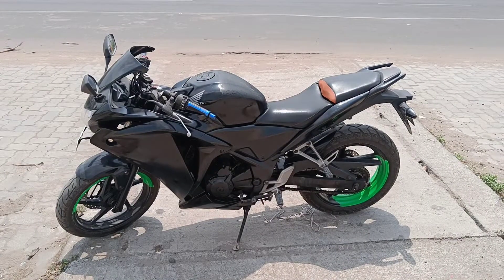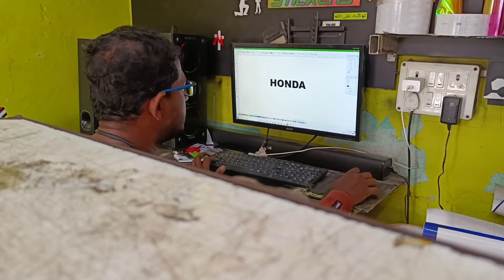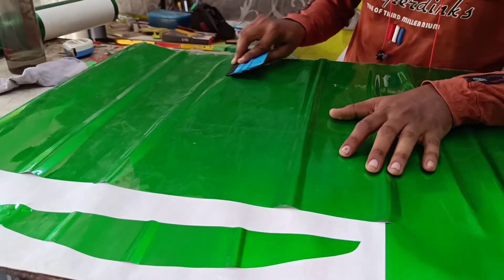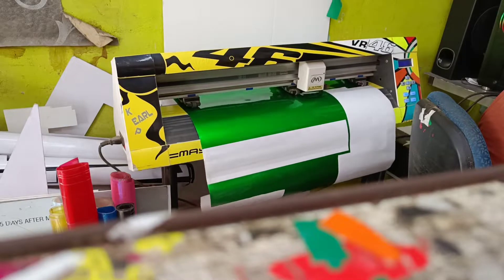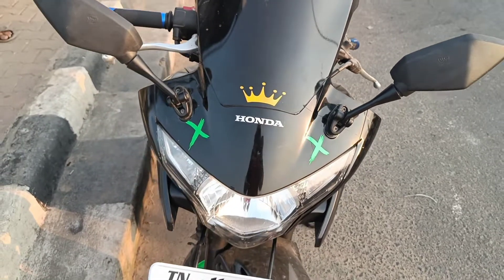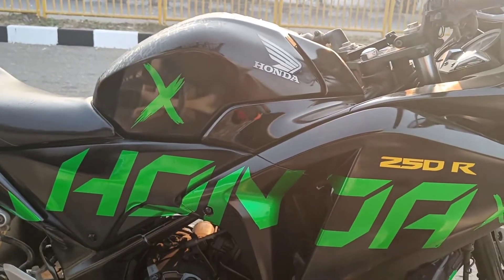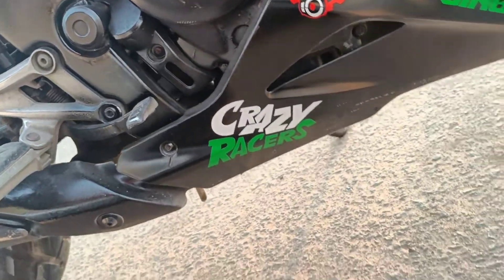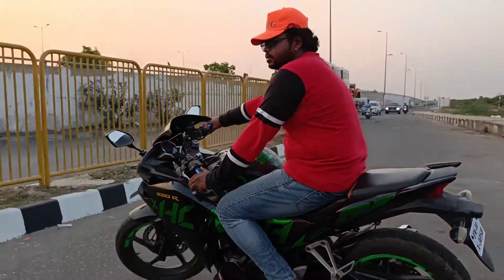வணக்கம்🙏 wrapping😍 and painting 🤩my 🔥Cbr 250r 🔥 in just Rs3000/😲- it's cheap?!! part 2 / DSR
modified cbr 250r painting bike and wrapping bike
Cbr 250r wrapping and painting
very cheap super modified
don't stop riding
dsr